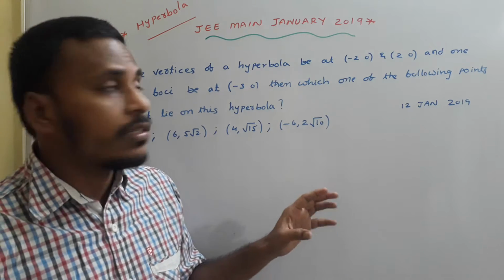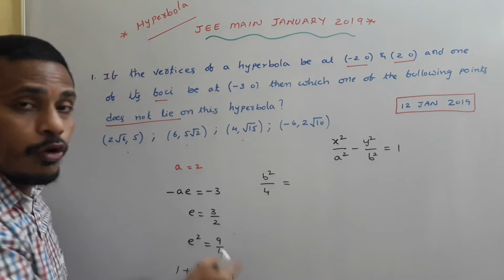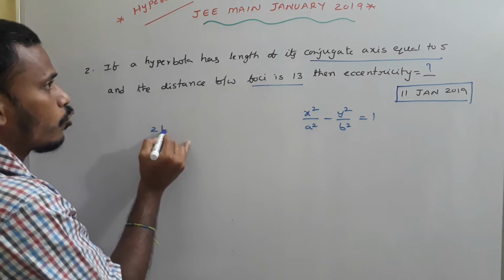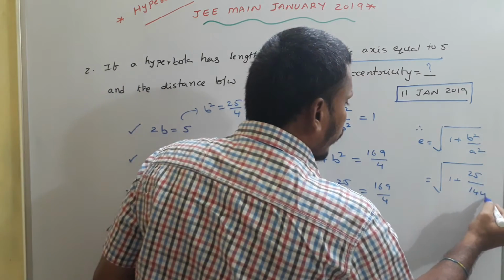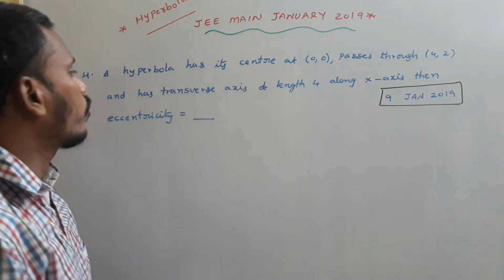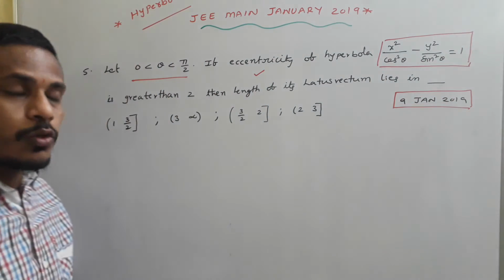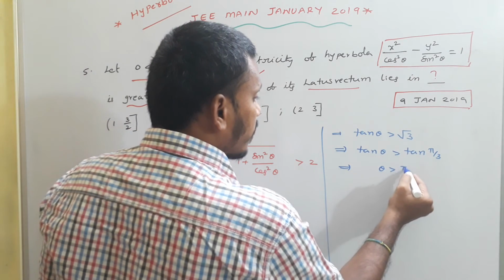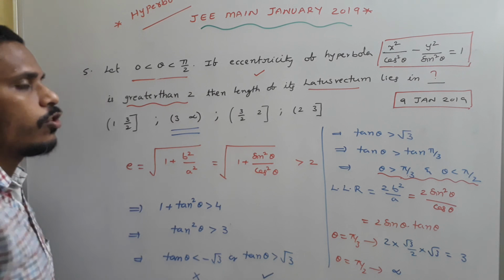Video solutions for previous year JEE main 2019 maths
mathsganga jee2021 jee2022 HYPERBOLA Video solutions for previous year JEE main 2019 maths